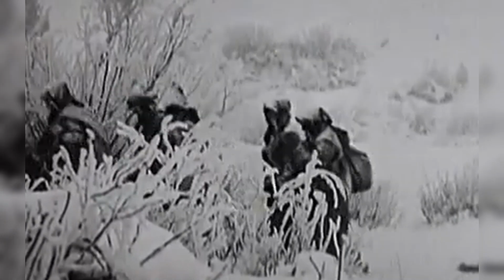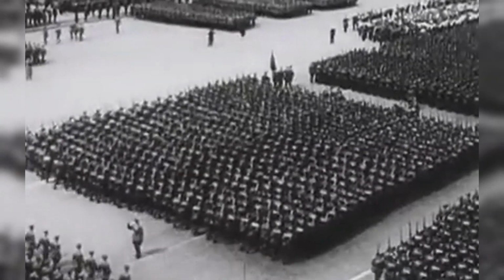The True Death Toll of World War 1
The true cost of World War 1 is a lot more than you think. In addition to considering those that died during the war, we should also think about those who died because of what the war wrought – years, even decades, down the line.